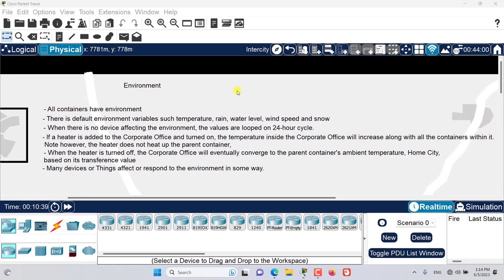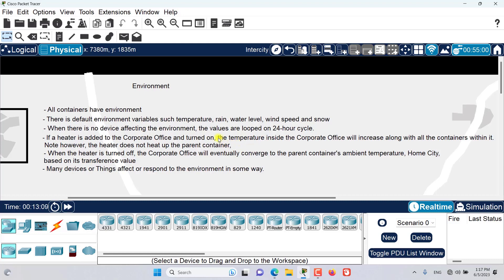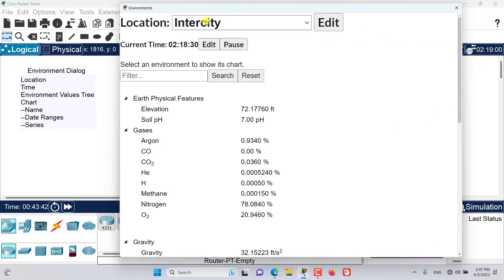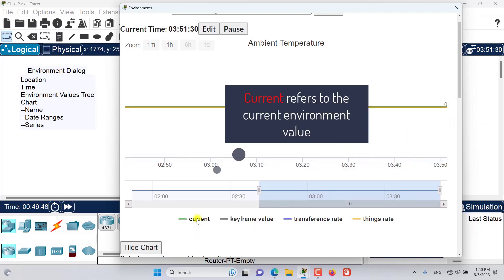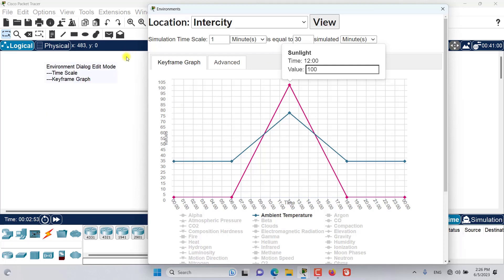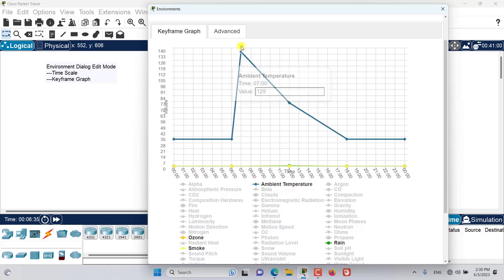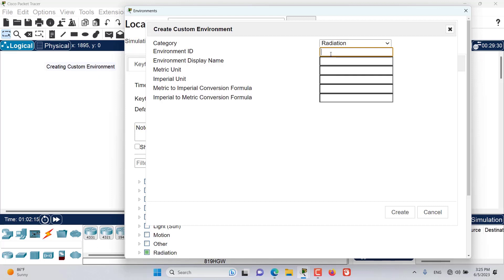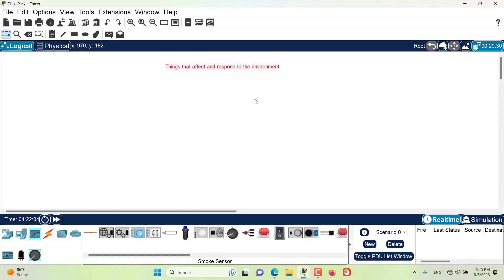Environment | Ep. 125 | Cisco Packet Tracer